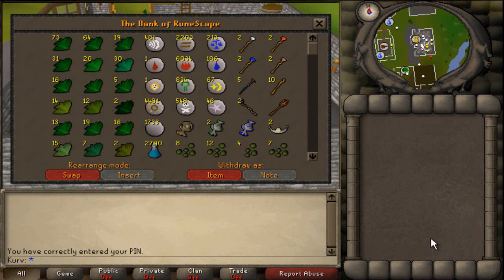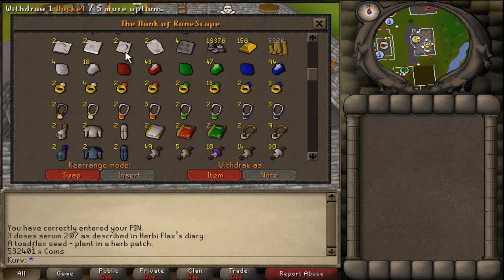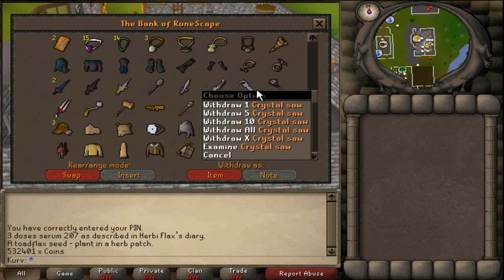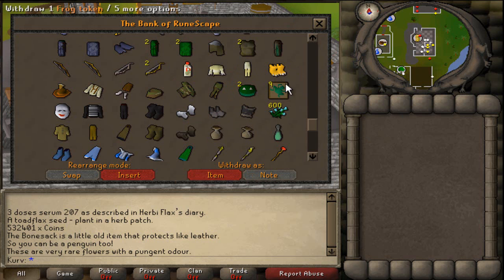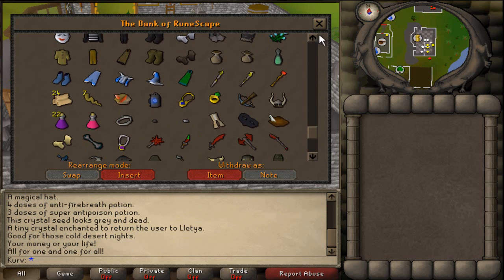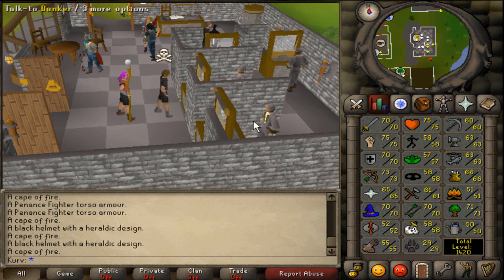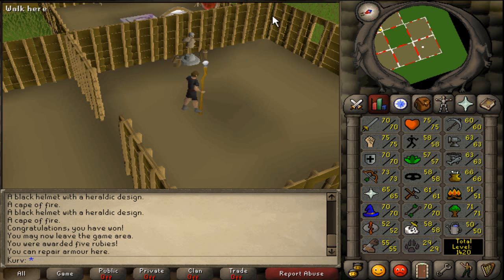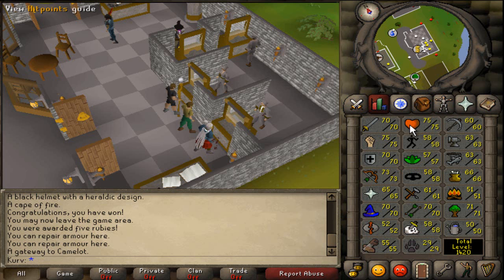Runescape 2007 - Bank Video #1 - Mid May!!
It took me so damn long to organize my bank! Is that too much to ask ? - Kurv